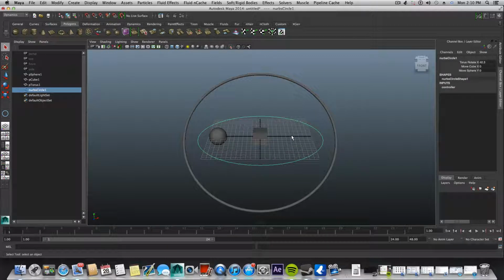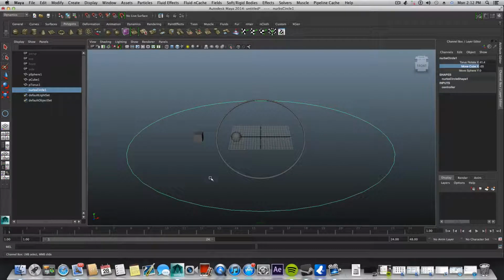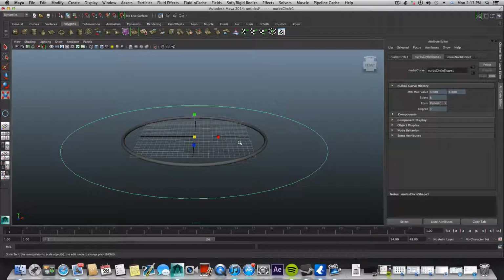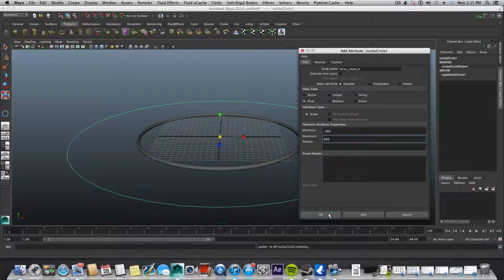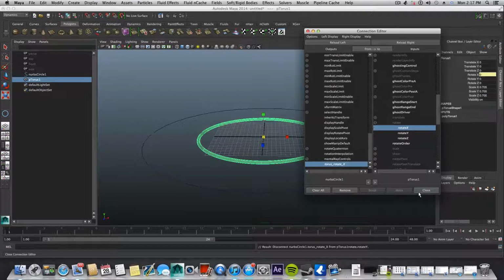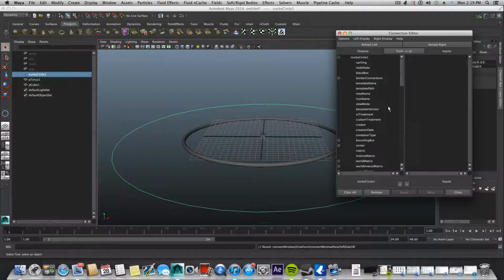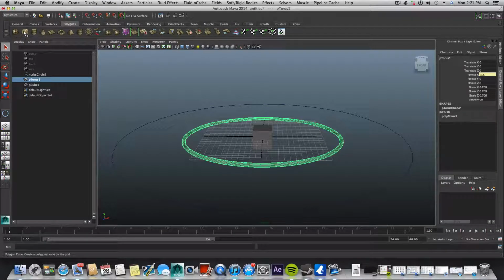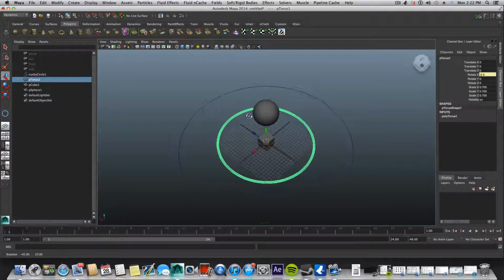One controller to rule them all- create your own custom controller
in this Tutorial you will get to learn how to create your own custom controller for multiple objects and attributes.